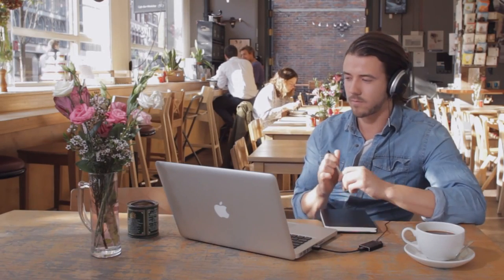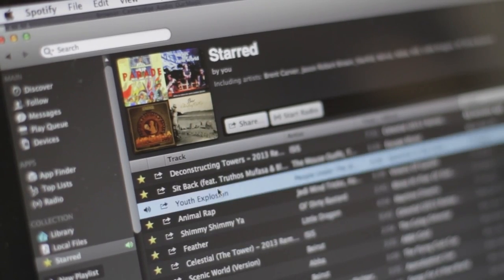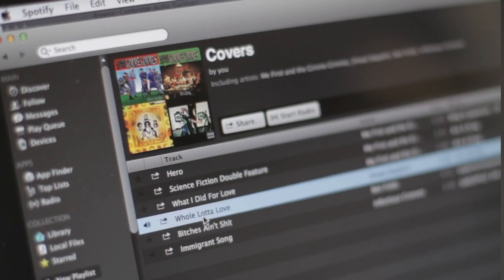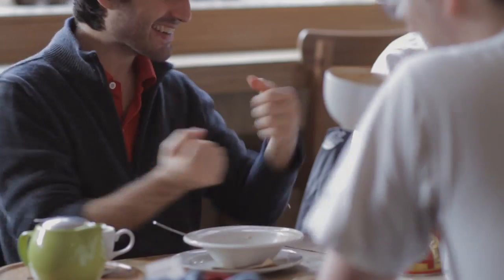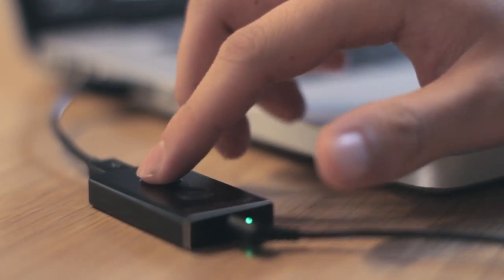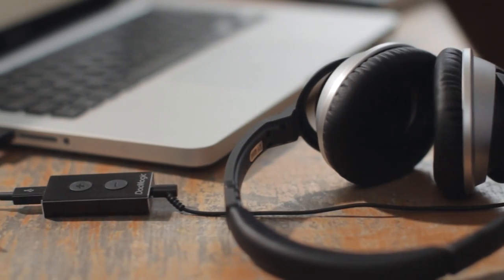DacMagic XS - USB DAC / Headphone Amp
The DacMagic XS USB DAC/Headphone Amp connects quickly and easily to your computer or laptop's USB port, providing instant enhancement to your sound.